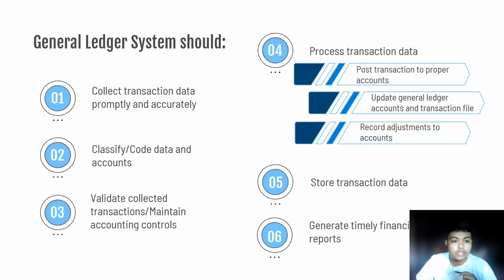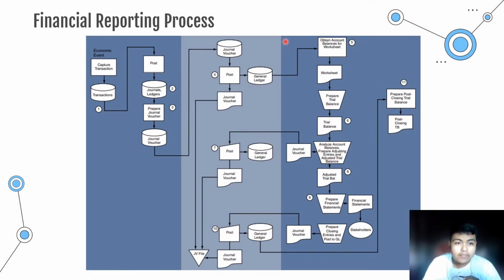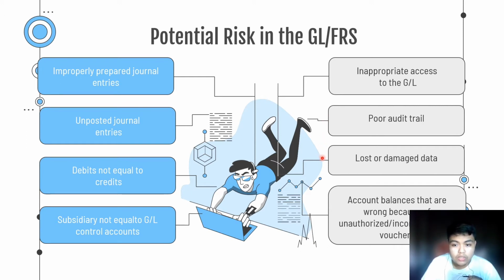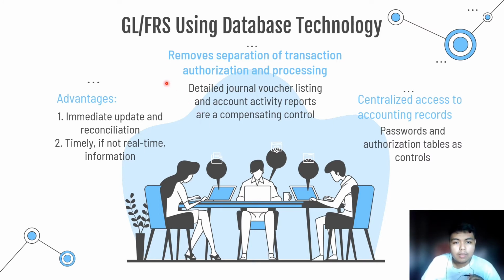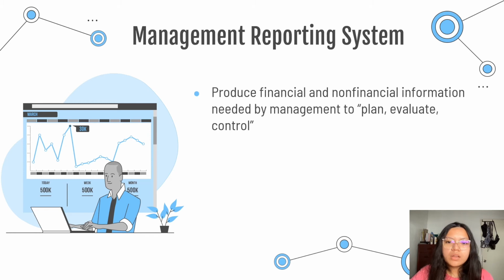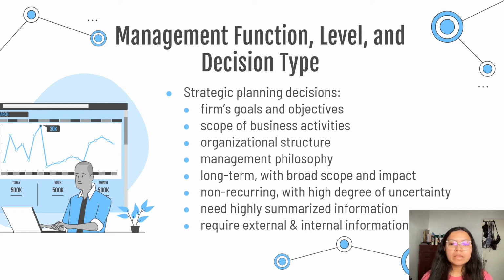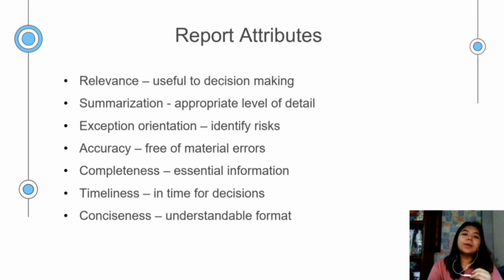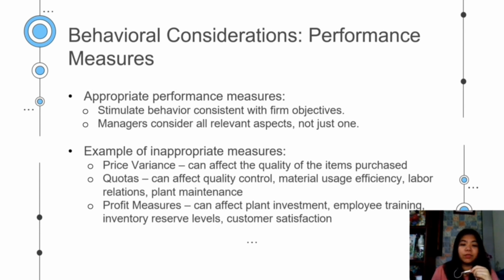AIS_8-Financial Reporting and Management Reporting System (BSMA 2-4)